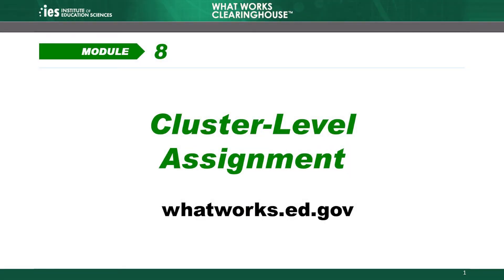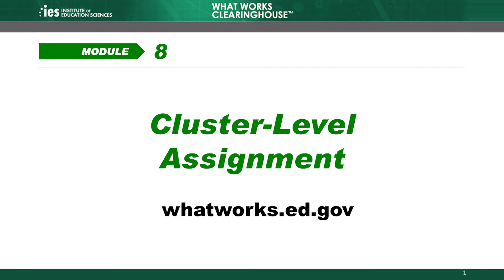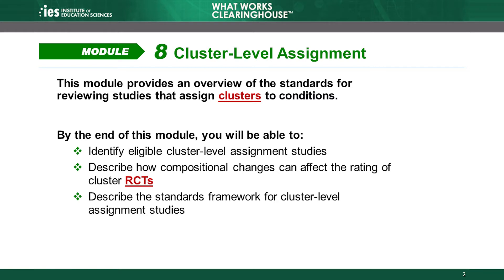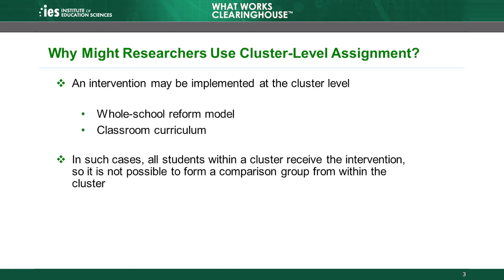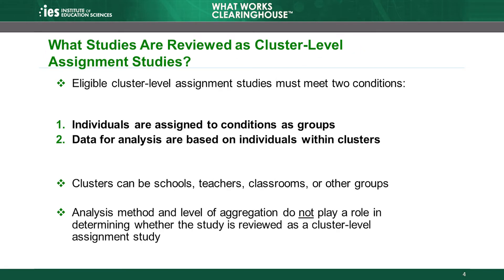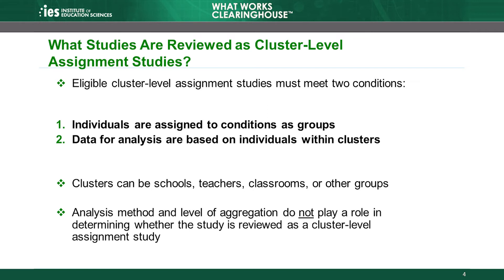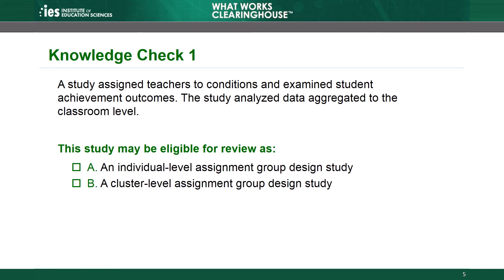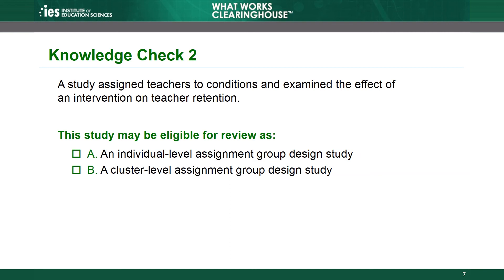Module 8, Chapter 1: Introduction to Cluster-Level Assignment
Module 8 of the What Works Clearinghouse (WWC) Group Design Standards Training focuses on standards related to studies that assign clusters, or groups, to conditions instead of individuals and are eligible for review using group design standards. Studies with cluster-level assignment, which we will call cluster studies, have become increasingly common in education research. The structure of these types of studies requires a special application of the WWC Group Design Standards. This module builds upon the standards discussed in earlier modules, applying concepts like attrition and baseline equivalence to cluster studies. Chapter 1 introduces Module 8.

The WWC offers this training to inform the public about the key elements of the WWC Group Design Standards, increase transparency of our review process, and promote the use of high quality, rigorous research. This training series includes five modules (divided into chapters), each focused on a different aspect of the WWC Group Design Standards. It also describes the procedures the WWC uses to review studies and how it reports findings. We recommend viewing the modules in numerical order. Start with the Introduction video, which describes the goals, topics, and organization of this training. If you view all five modules on WWC standards in this training series, you will earn a certificate of completion. To receive a certificate of completion for viewing these training modules, you must view the videos on the WWC's